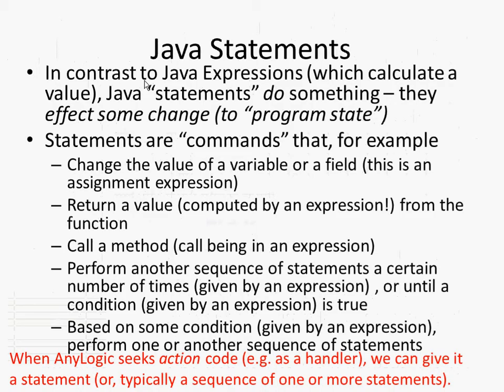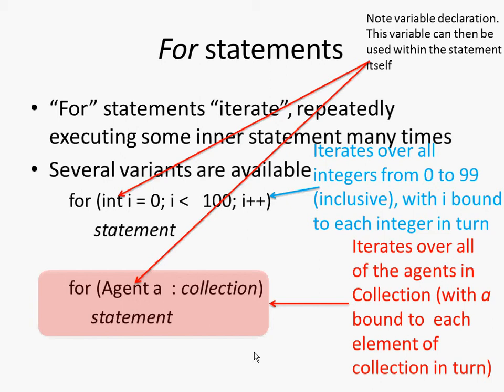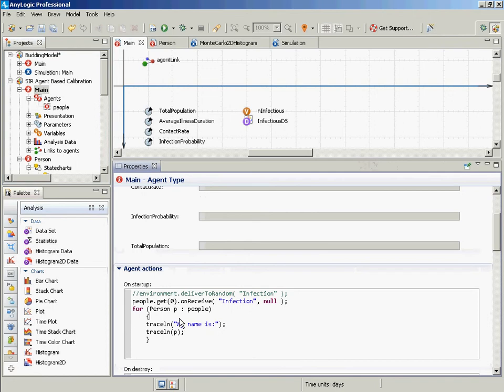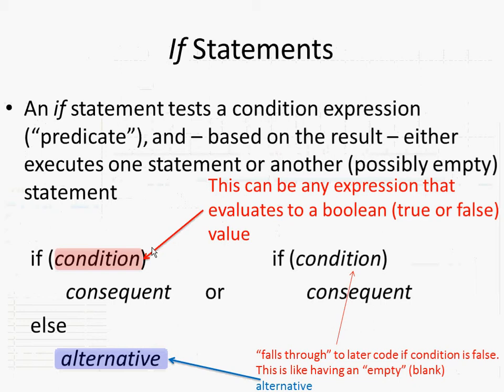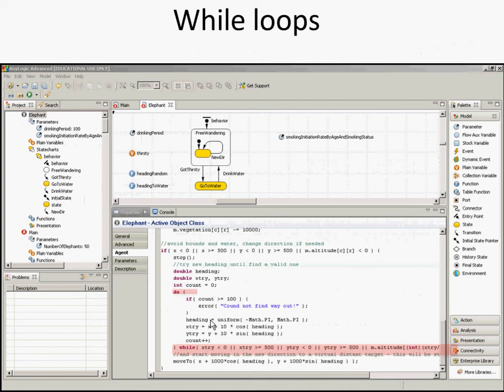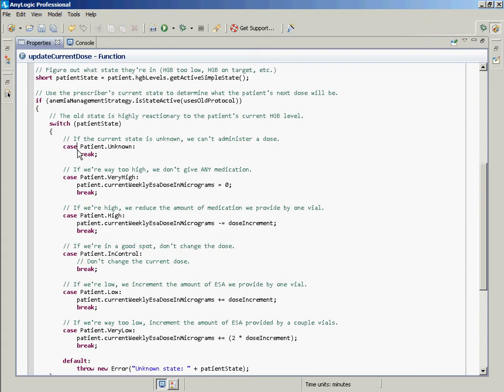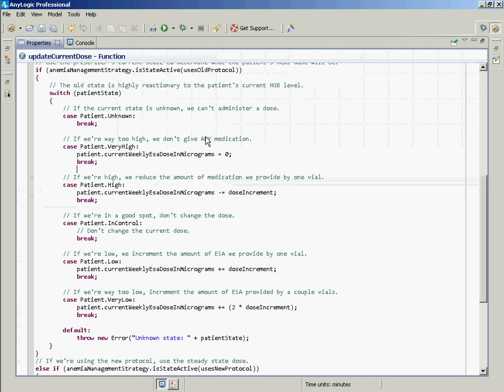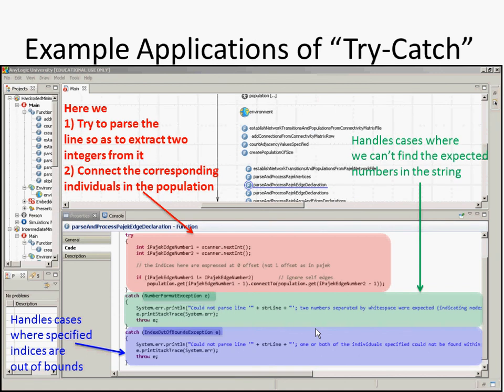Java Statements for AnyLogic